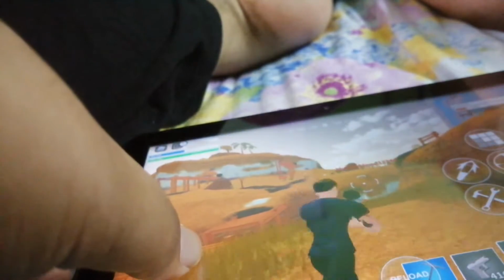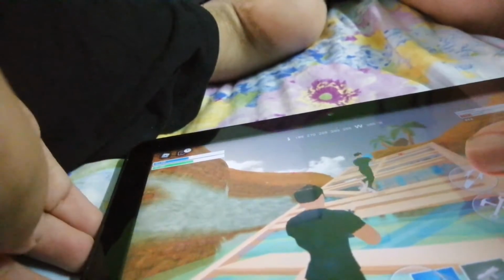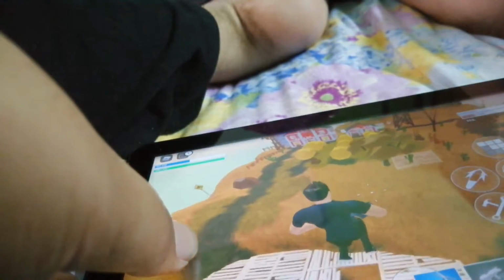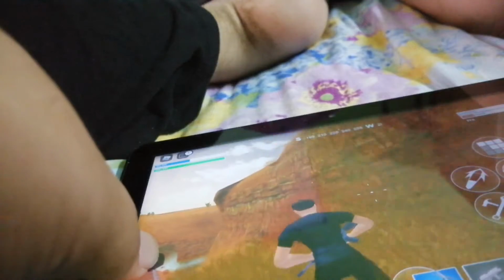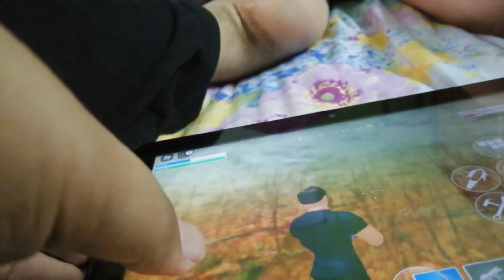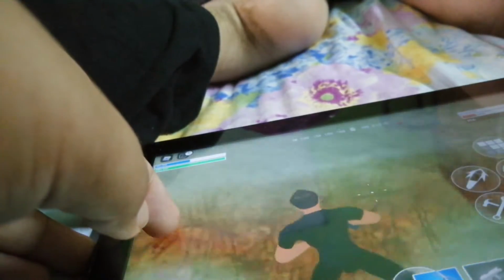Roblox strucid mobile on amazon fire hd 8 2020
its good
Specs
Display: 8.0" IPS LCD 800x1680 pixels display
RAM: 2GB
ROM: 32GB/64GB
CPU: Quad Core 2.0GHz ARM Cortex A53
Chipset: Mediatek MT8168
GPU: Mali-G52 MC1
Camera: 2MP (both front and back camera)
Speakers: Dual speakers
USB: Type-C